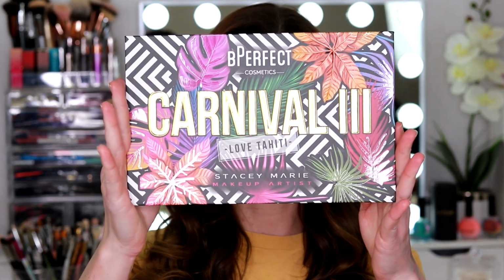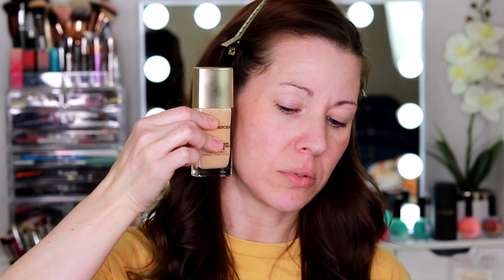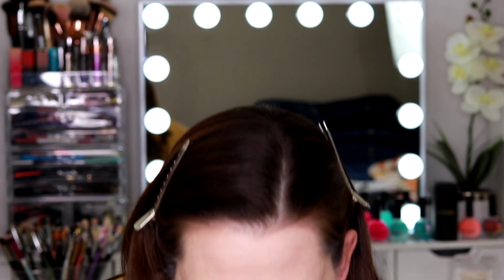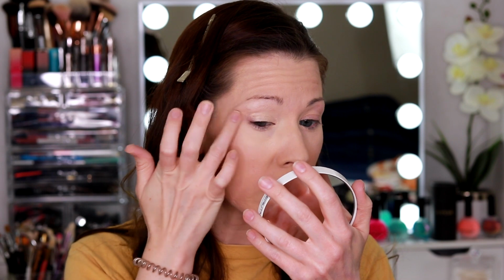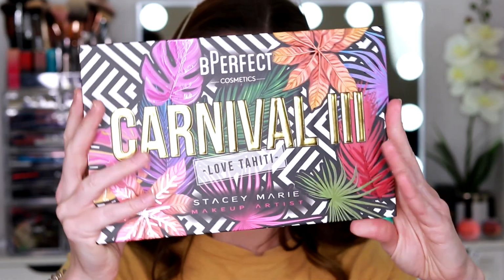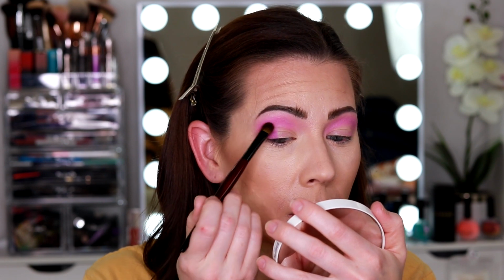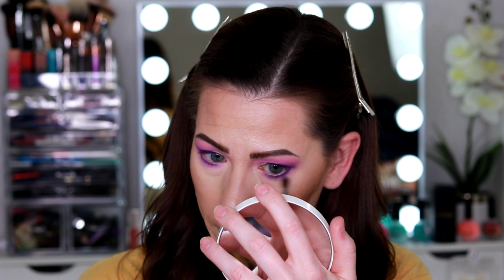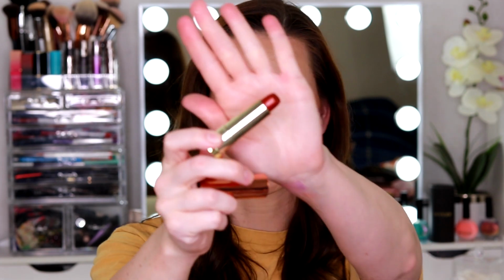Chat and GRWM | Playing With BPerfect Carnival 3 Palette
(Watch in HD)- Hey y'all! Today's video is going to be a hodge podge of stuff! I decided to we were going to chat about things I would've either like to have done differently in life or things I wish I had known when I was younger, while playing with makeup I don't use much AND also playing with the new BPerfect and Stacey Marie Carnival 3 eyeshadow palette! If this isn't a true representation of the way my ADD brain works, then I don't know what is!
Wanna watch my crazy?
I wanna know, what do YOU wish you had known when you were younger or what advice do you wish you had followed earlier in your life? Let's chat down below!!

Elf Halo Glow Setting Powder: ??
Colourpop Gel Liner in Crybaby: No longer available...sorry!

An affiliate link means that if you click on that link to purchase something I have mentioned, it will result in a (small) commission for me at absolutely no extra cost to you. It is merely an incentive for content creators to link products they talk about because it benefits all parties involved: the product gets sold, I make a small commission, and YOU find it easier by clicking on my link. IF you are uncomfortable with this and do not want to click on my links to purchase anything I've spoken about in my videos, then don't use my links! You are more than welcome to google these products yourself and purchase them that way; HOWEVER, I am always grateful when y'all DO click on my links because any income generated from my channel goes back into my channel, so thank you in advance. These links in NO WAY influence what I talk about or decide to share on my channel-I talk about what I want to talk about.